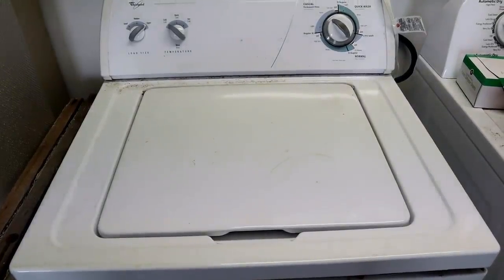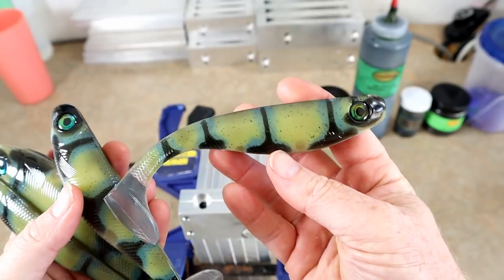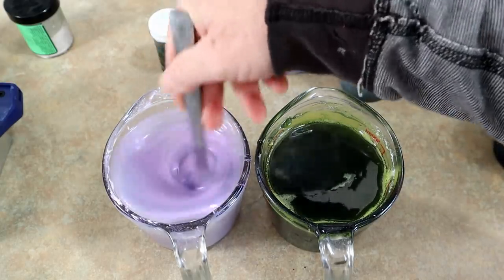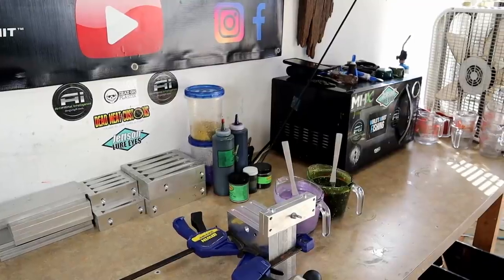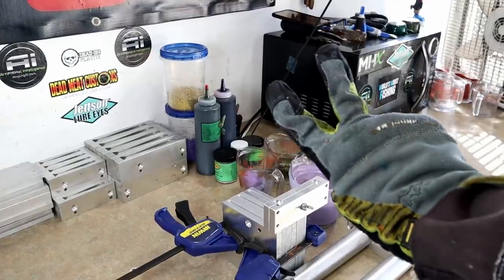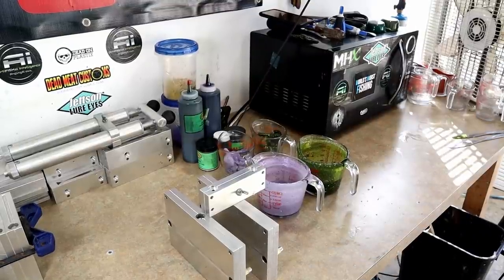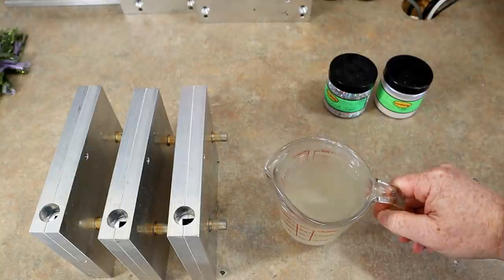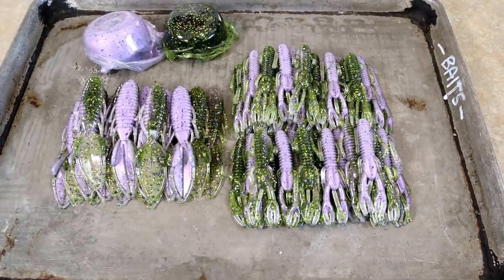Custom Color Building; Watermelon Purple Pearl